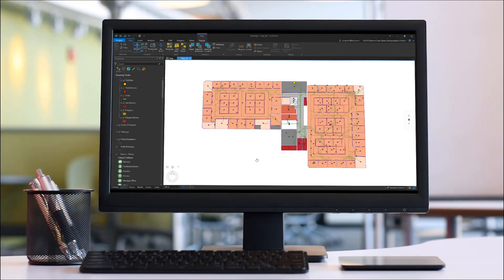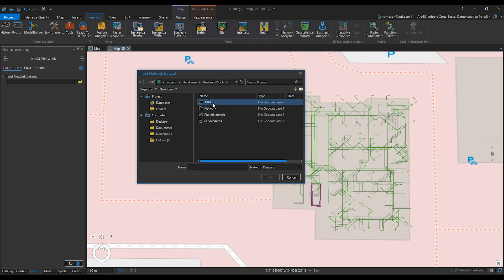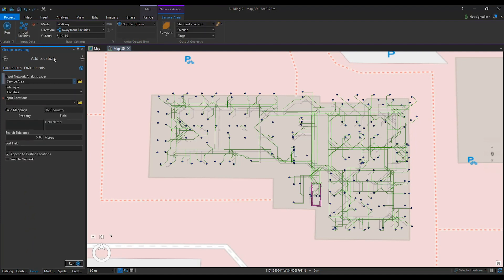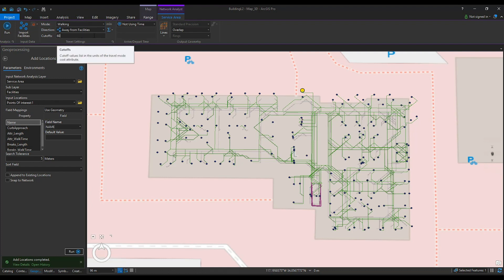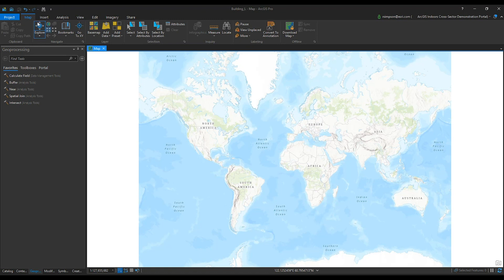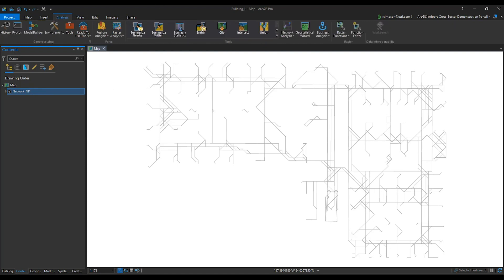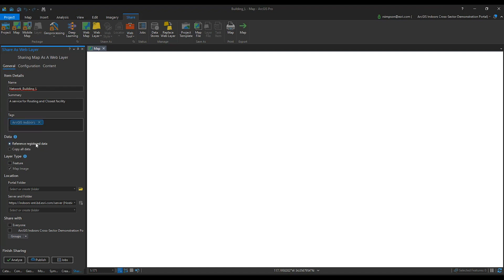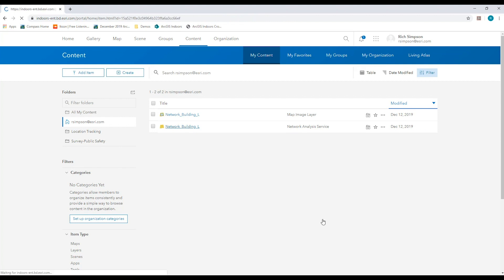Creating the Network Dataset (II): Testing and Publishing the Network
The next step in creating the network dataset is building, testing, and publishing the network. This video will walk through the steps to publishing the network dataset to be used in ArcGIS products such as web / mobile apps as well as operations dashboards.